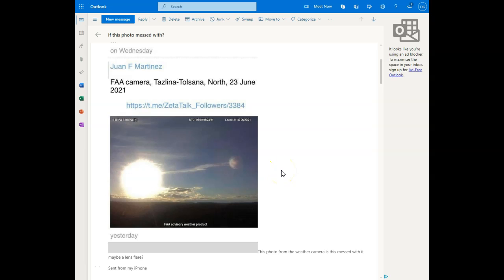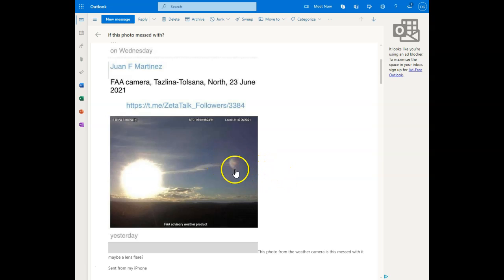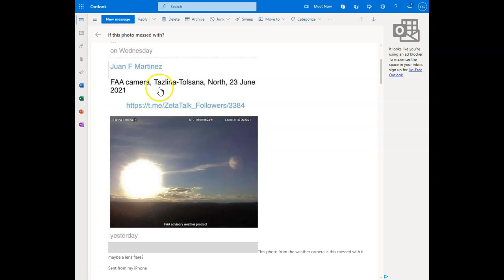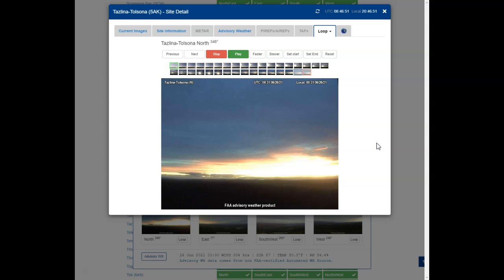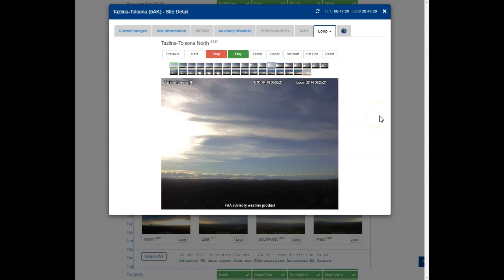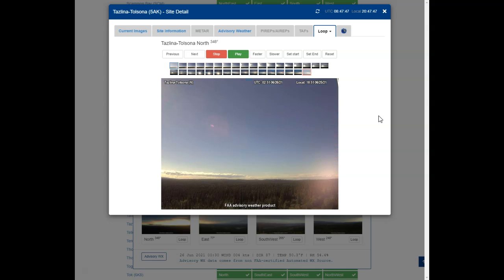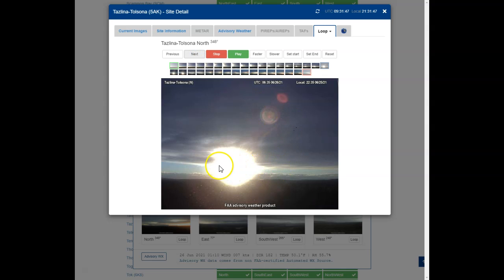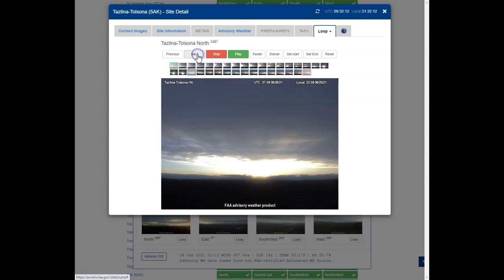Nibiru Planet X in FAA Webcam?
We take a look at an apparent object in the FAA Tazlina-Tolsona North webcam.  Is it really Planet X as claimed by ZetaTalk and others?  Or is it just another lens flare?